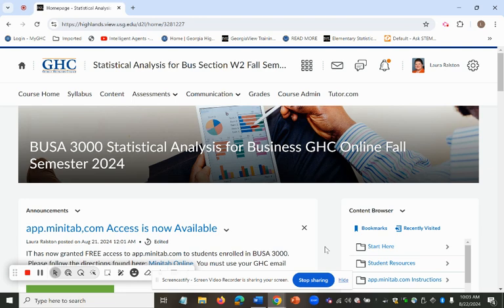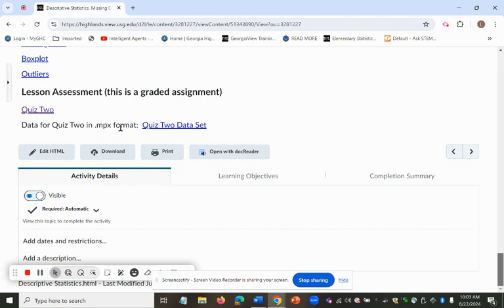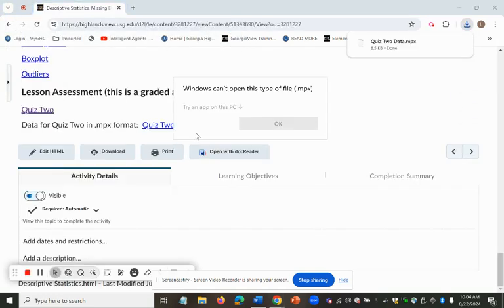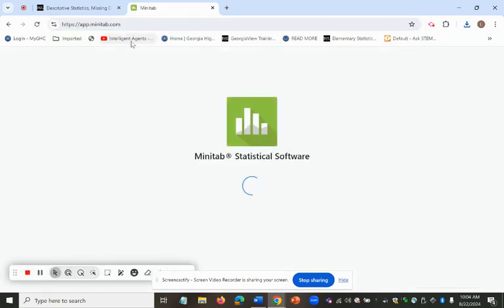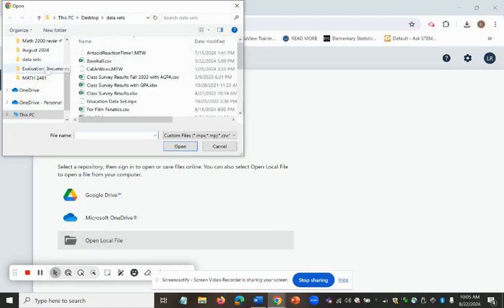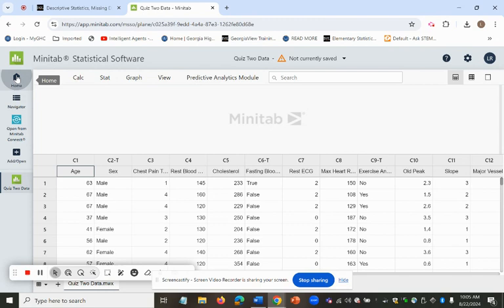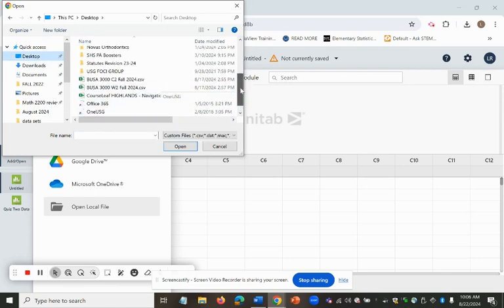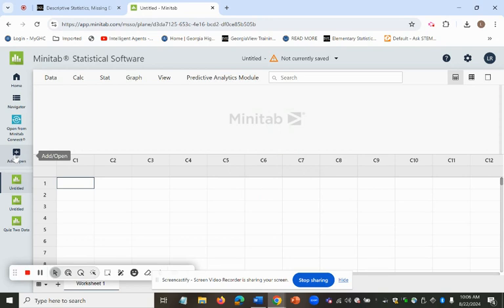How to upload a .mpx file to app.minitab.com